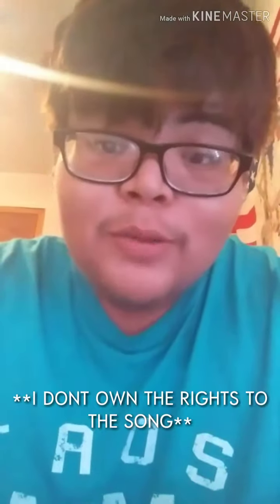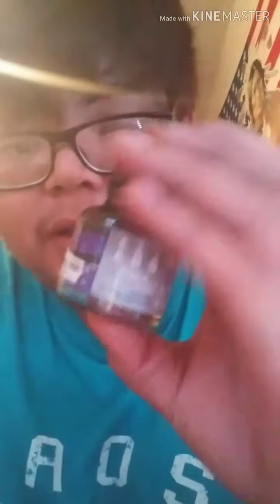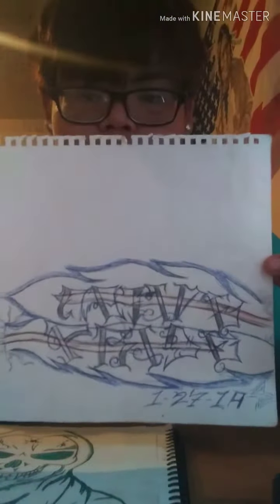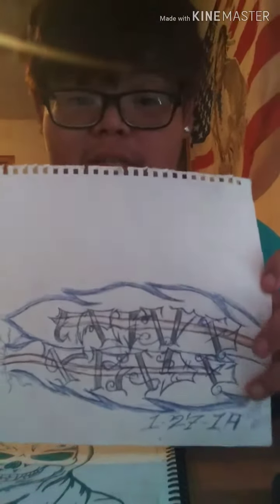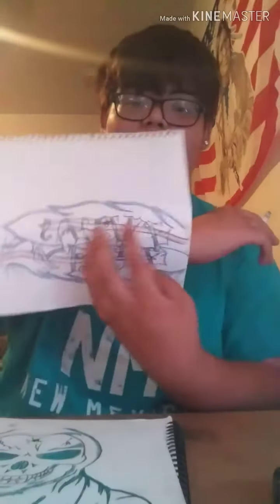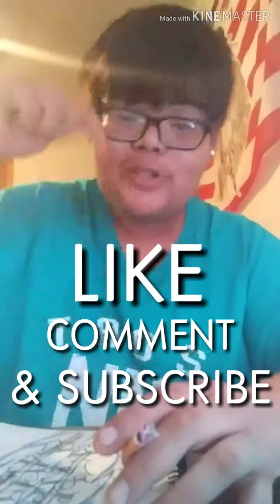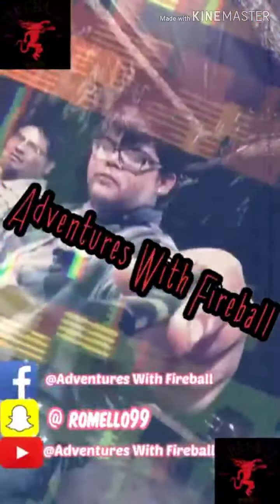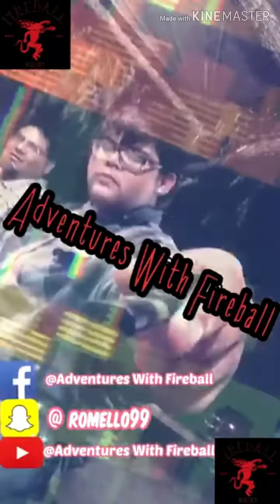Tattoo Stencils and Future Placements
Support the artist P. Seize
Song: Earth is flat NASA Lies
Artist: P. Seize